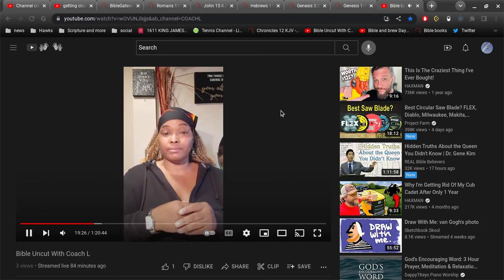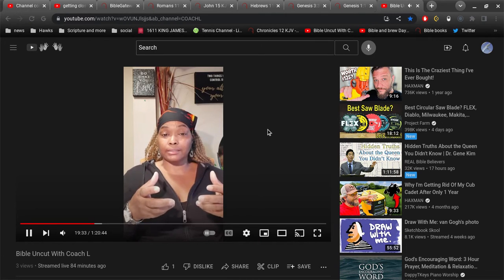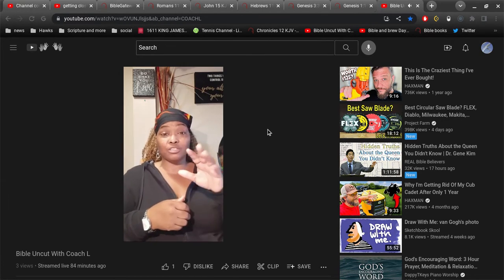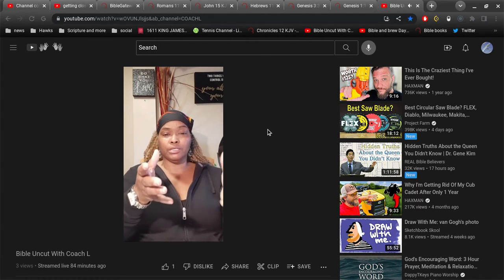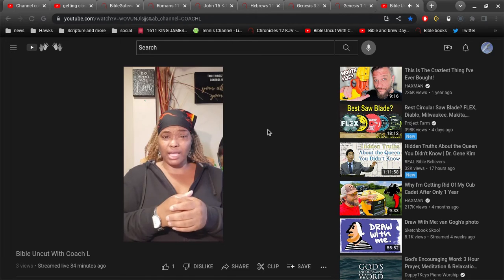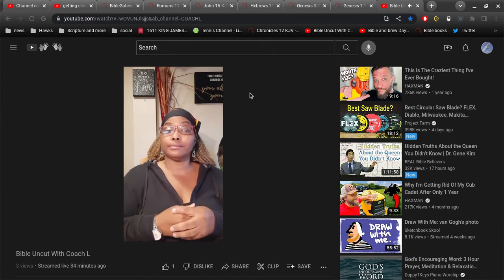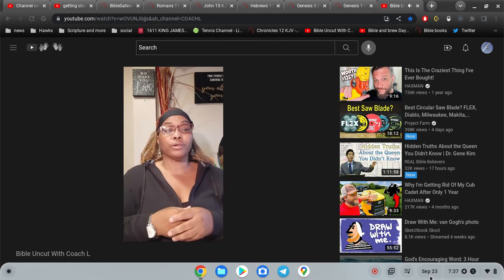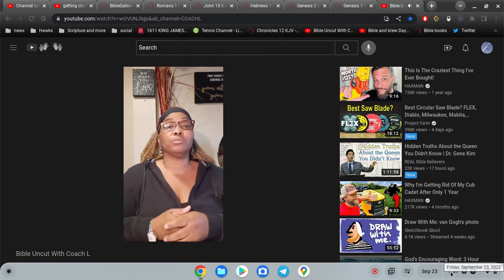Stranger #11 What must I do to be saved?